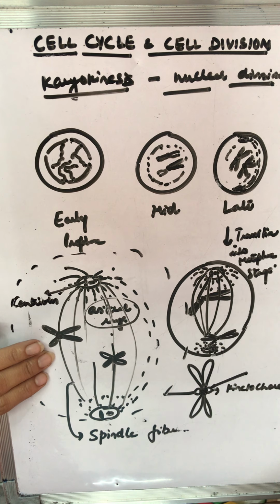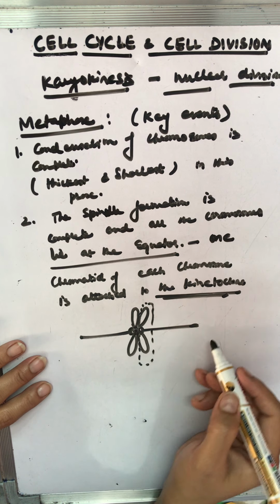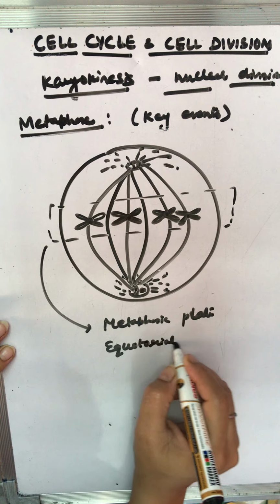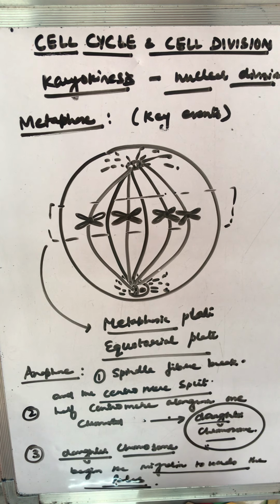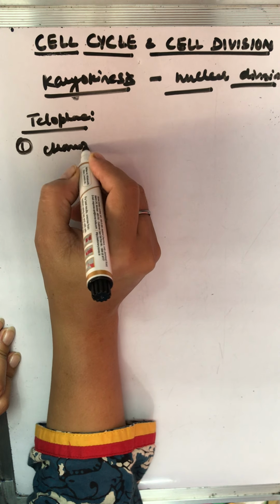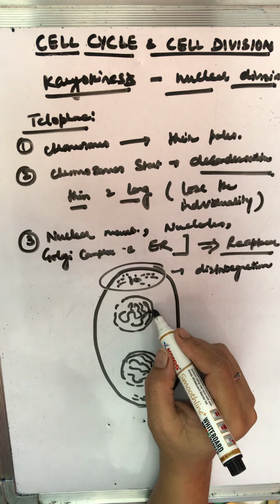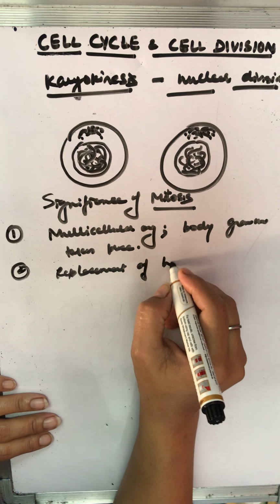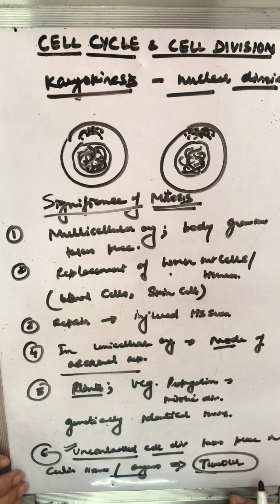CLASS XI; CH —CELL CYCLE AND CELL DIVISION (part-3)